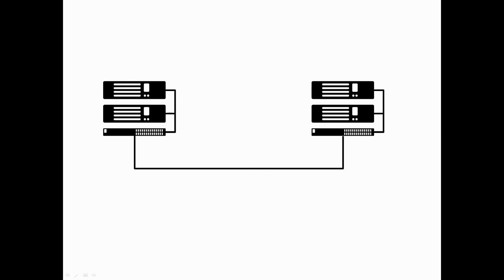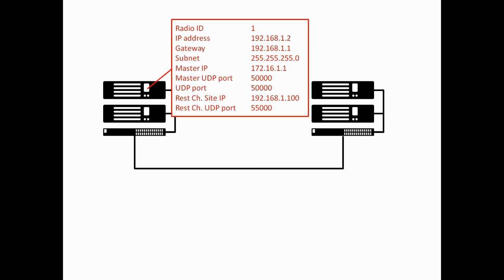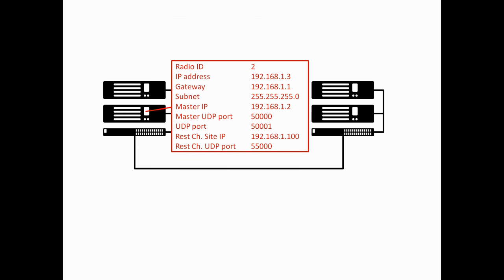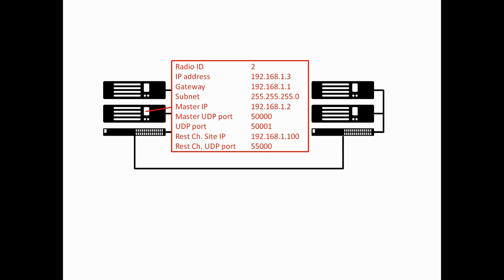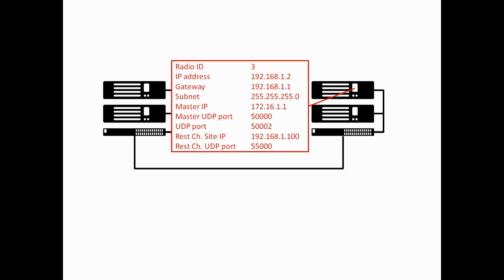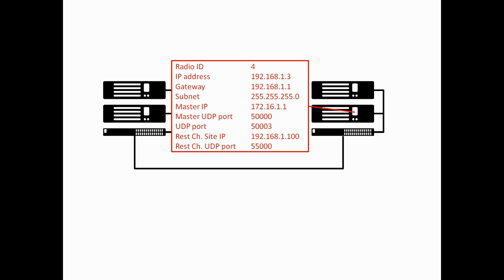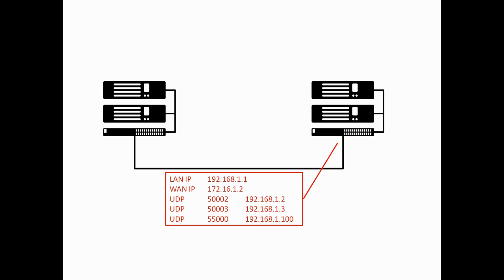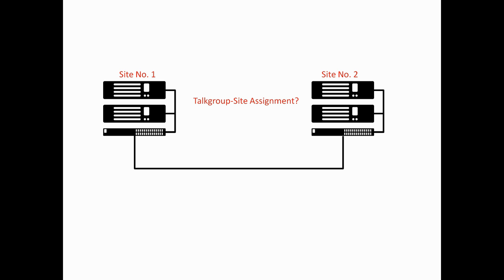Multisite Capacity Plus (Part 1) Configuration Overview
The first part of the tutorial on setting up a MOTOTRBO Multi-site Capacity Plus (aka Linked Capacity Plus) system.